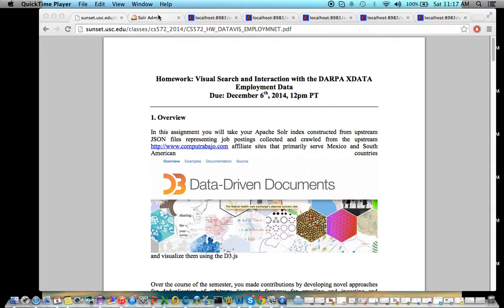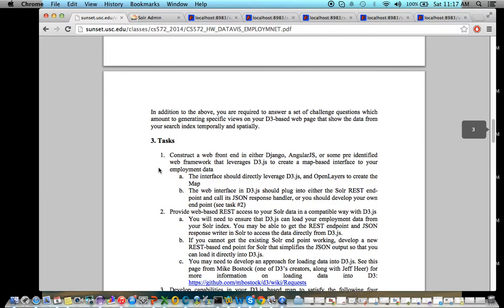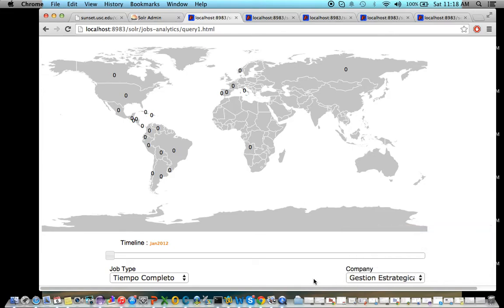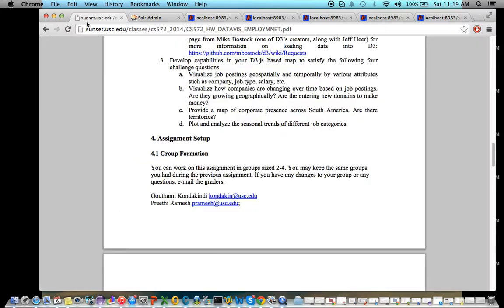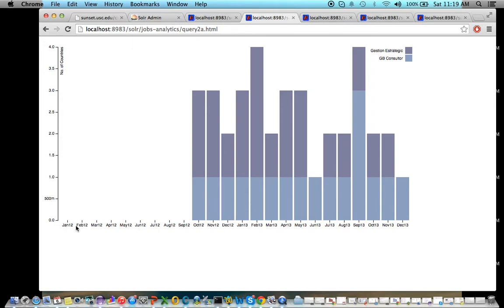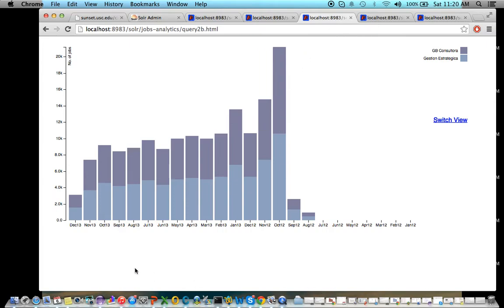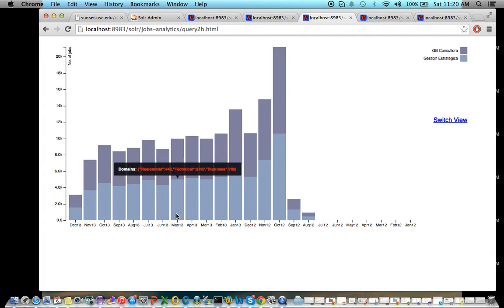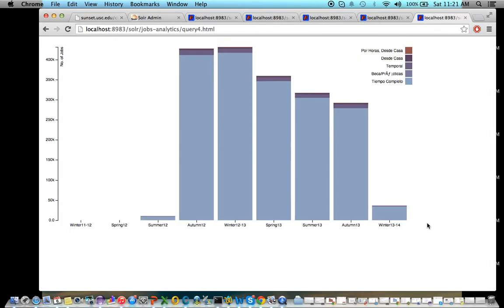USC CSCI572 Fall 2014: Visual Search and Interaction with the DARPA XDATA Employment Data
Team Members: Priya Kotwal, Aakarsh Medleri Hire Math, Ashish Mehta
Course: CSCI 572 – Information Retrieval and Web Search Engines